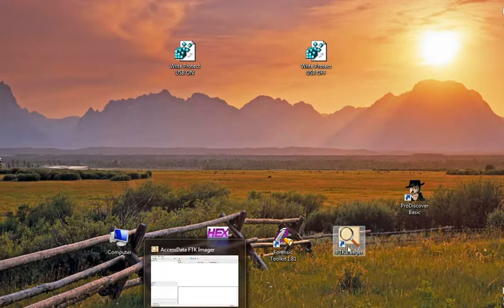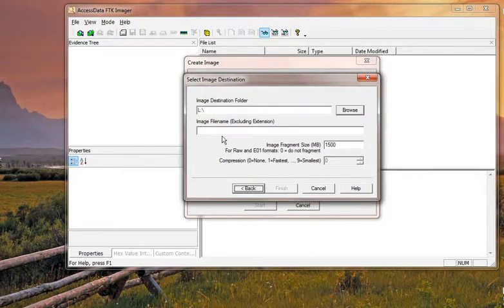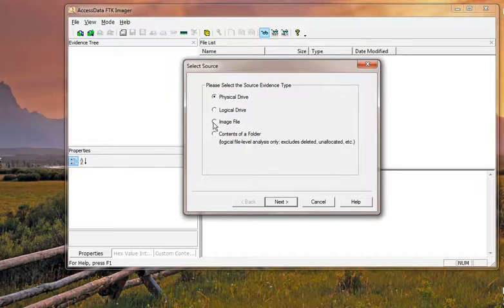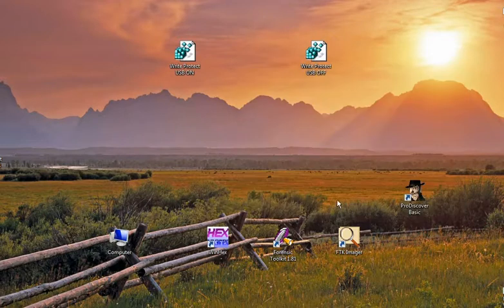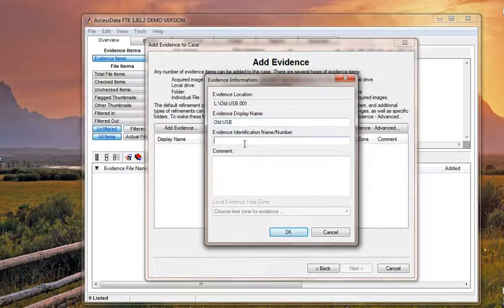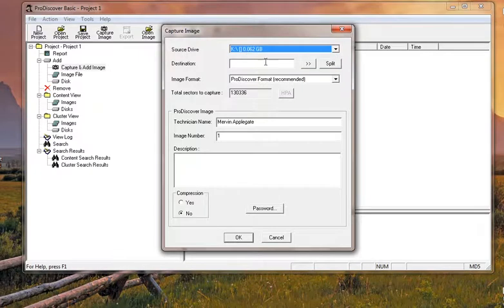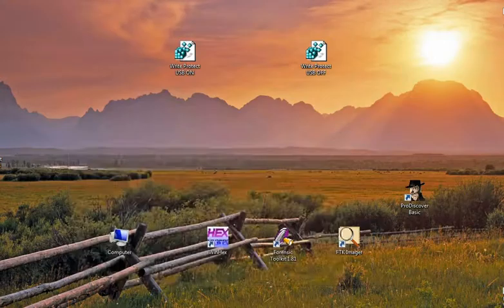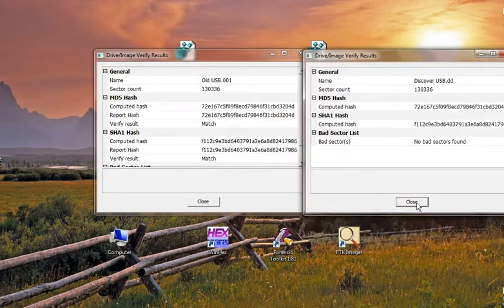Applegate Mervin Chapter 4 Assignment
This is Mervin Applegate's work for Assignment 4 in Prof. Yerby's Digital Forensics ITEC 4321 course